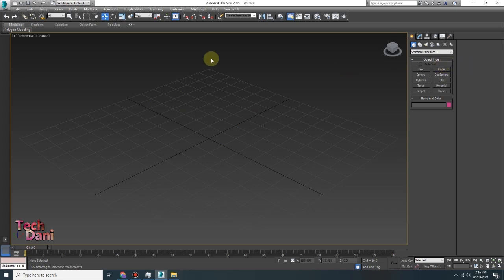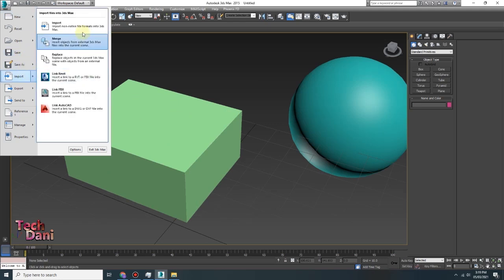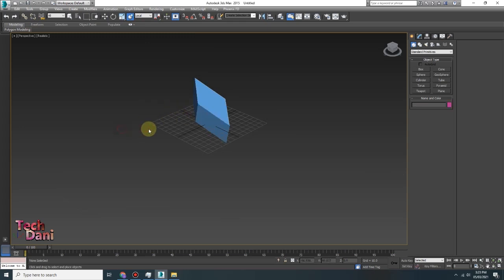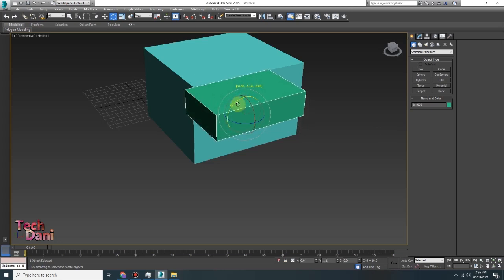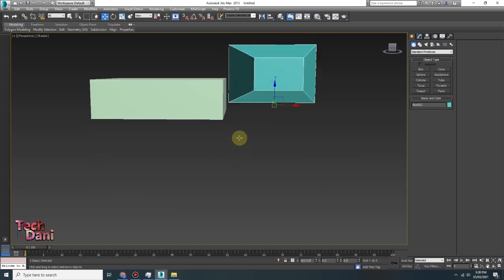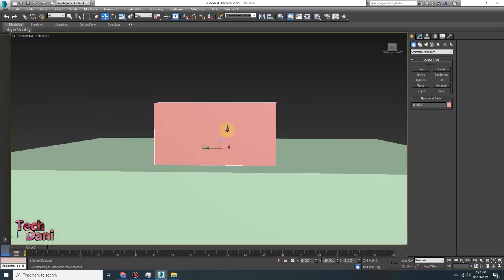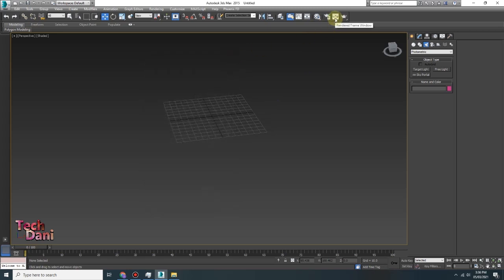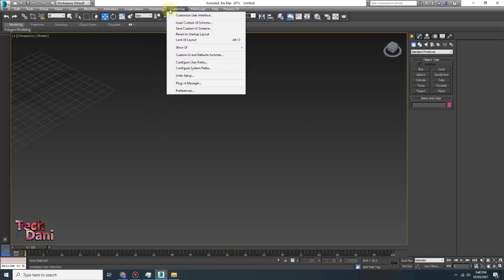3ds Max Interface techdani.com